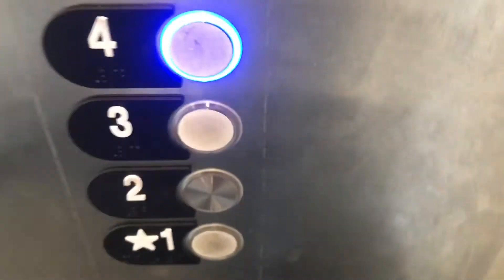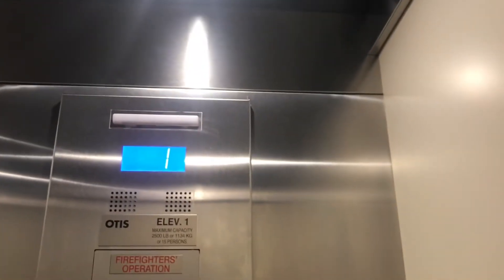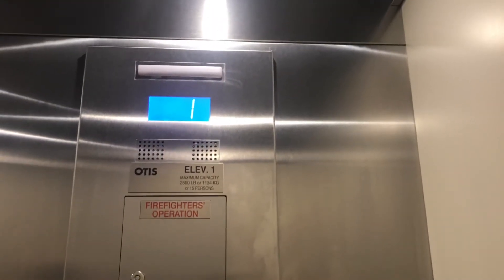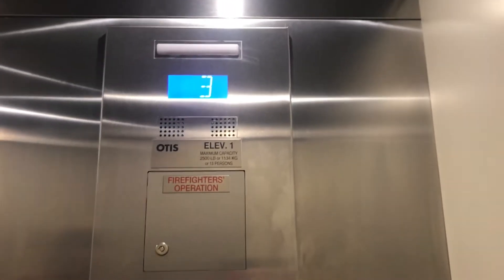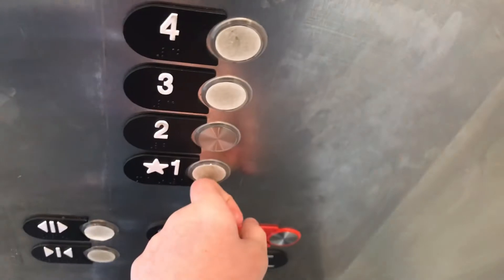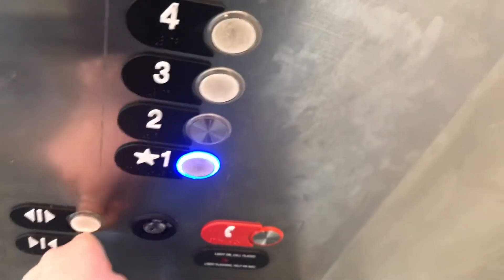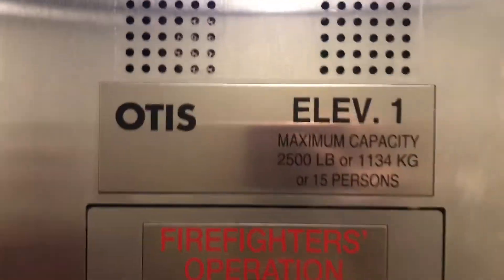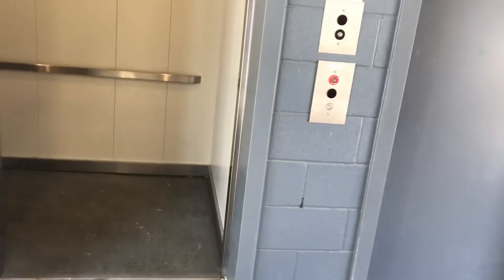BRAND NEW Otis Series 7 Gen2 Elevators @ Richmond Avenue Parking Garage - Pueblo CO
This is brand new, I like it